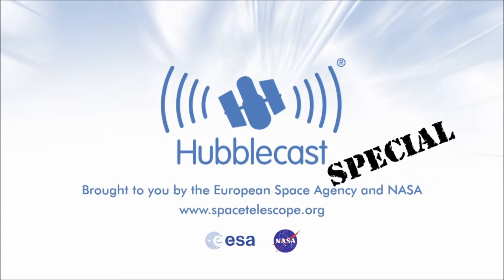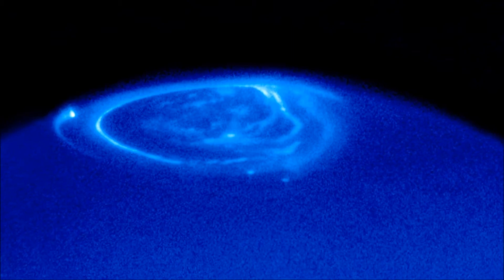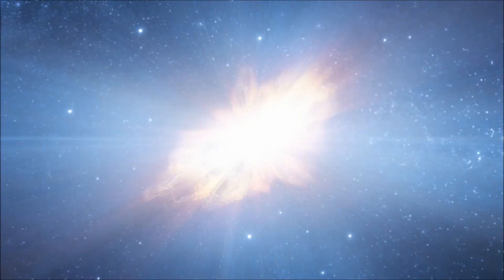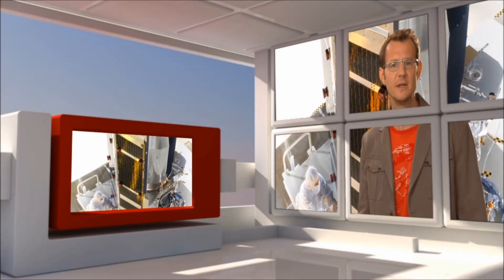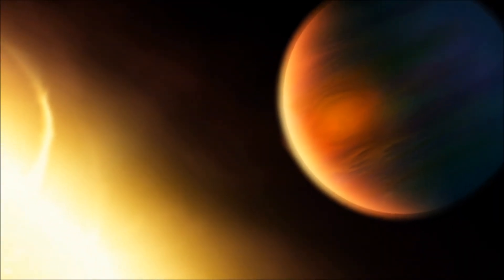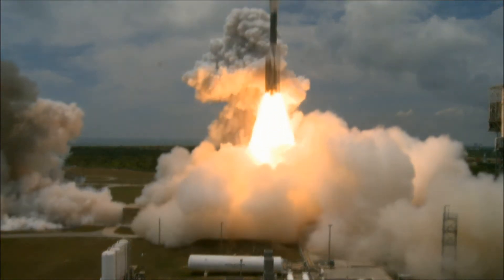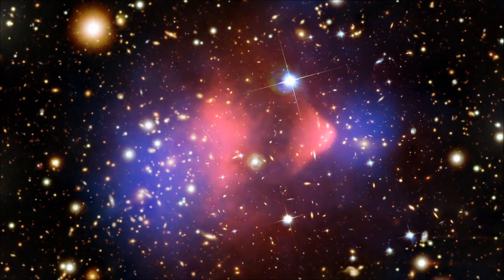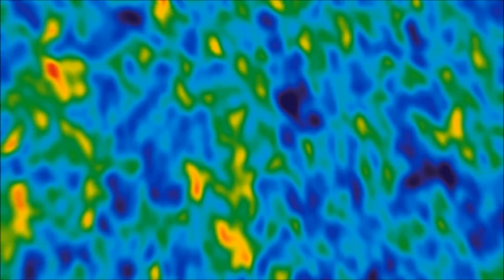Hubblecast 24 Special Full HD sub esp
Hubblecast 24 Especial: Más allá de la Tierra.
En este nuevo episodio del Hubblecast, Dr. J nos guía a través del sexto capítulo de "Eyes on the Skies", película oficial de la Unión Astronómica Internacional celebrando al telescopio en su 400° aniversario en 2009.

No hay un lugar mejor para un telescopio que el espacio en sí. Sobre las observaciones de la atmósfera de la tierra ya no se ve obstaculizado por la turbulencia del aire, las imágenes telescópicas así de estrellas y galaxias distantes son nítidas. A diferencia de un telescopio terrestre, un instrumento en órbita puede funcionar veinticuatro horas al día y llegar a cualquier parte del cielo. Observando desde el espacio también hace posible el estudio de los tipos de radiación que de otro modo hubiesen sido absorbidos por la atmósfera. No es de extrañar que el Telescopio Espacial Hubble ha hecho tantas contribuciones a la astronomía. Y el Hubble no es el único - más de 100 observatorios espaciales han sido puestos en marcha desde los años 60's.